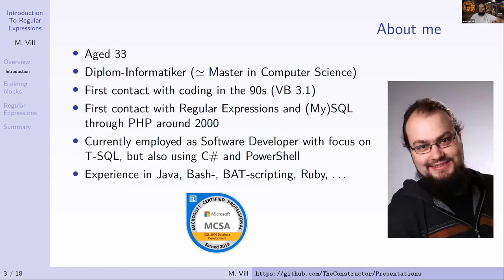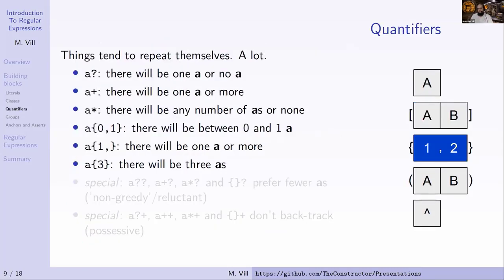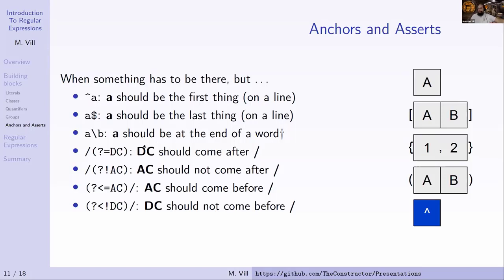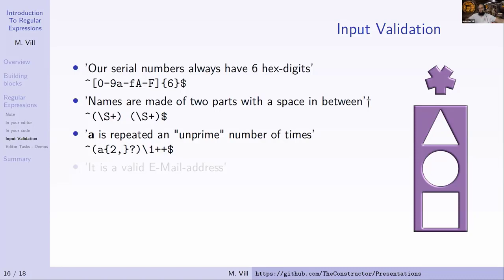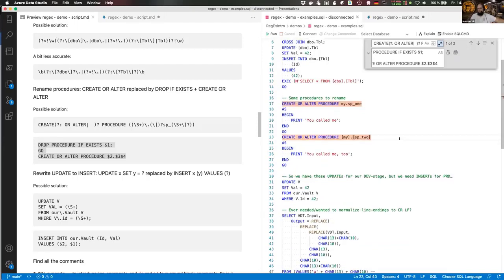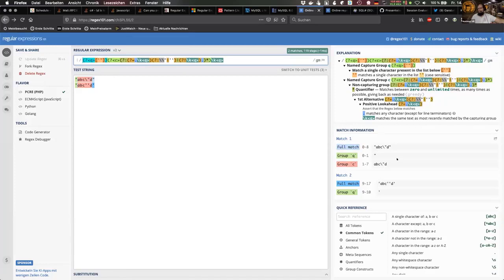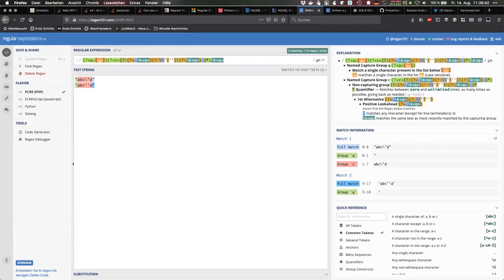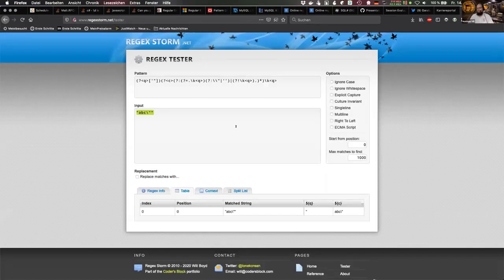Matthias Vill - Taming the dragon: An introduction to Regular Expressions